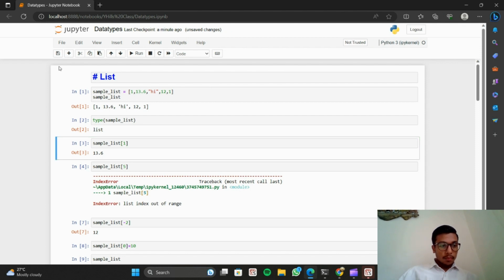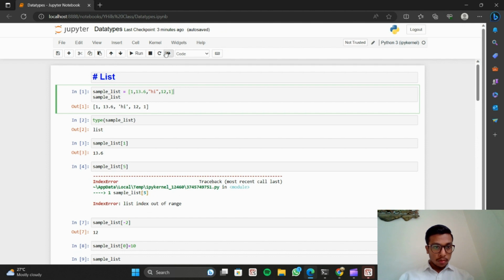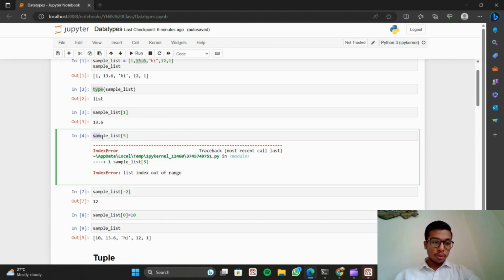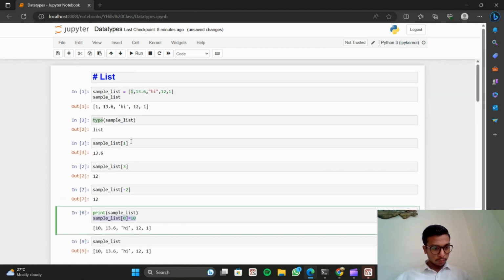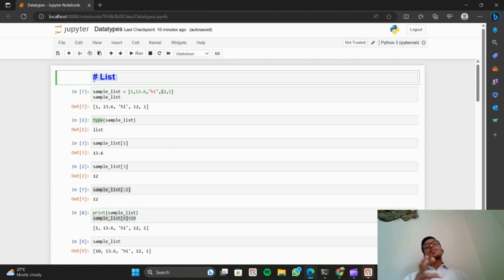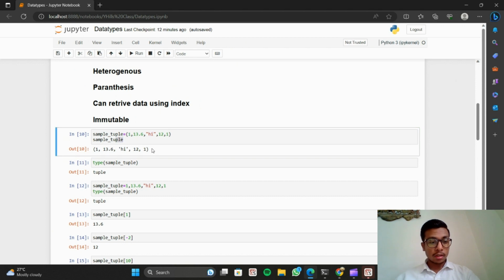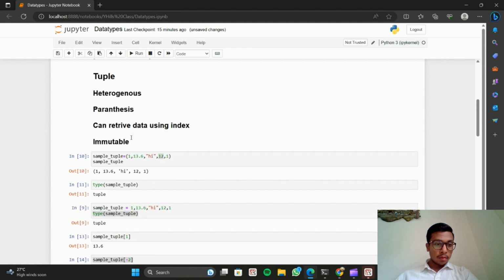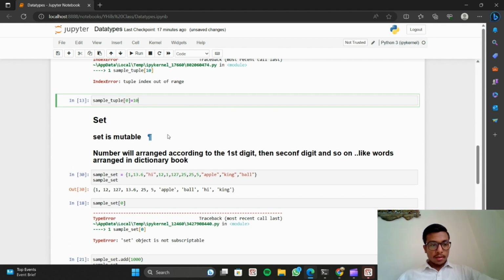Datatypes in Python - List and Tuple | Python Basic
Quick and basic overview of list and tuple datatype in python is explained in this video.

Have a great learning !